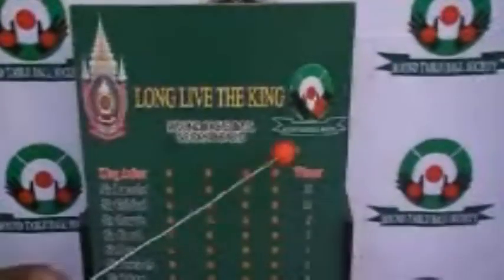Round Table Ball- The Rules:The NPEO News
Arrington Wilson,the Round Table Ball Society spokesman@ Ratchabhat UdonThani,Thailand